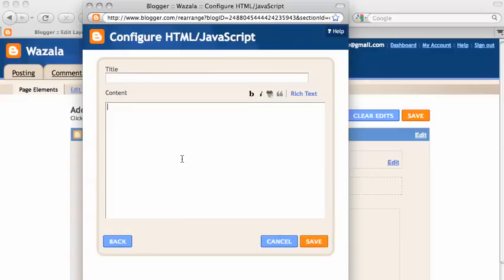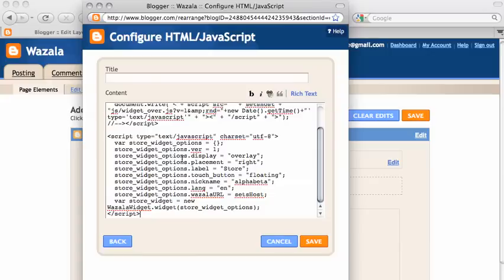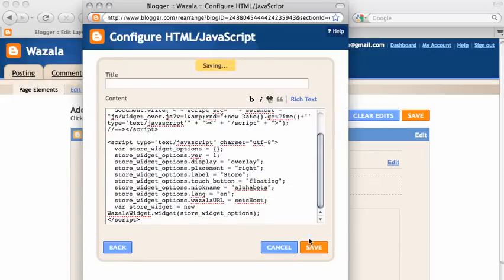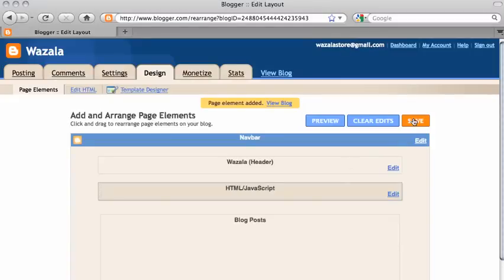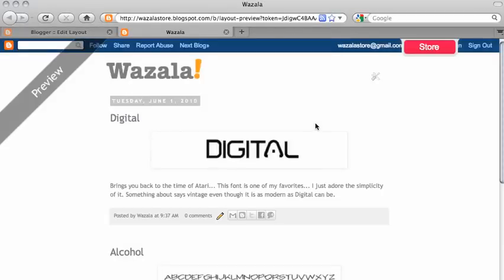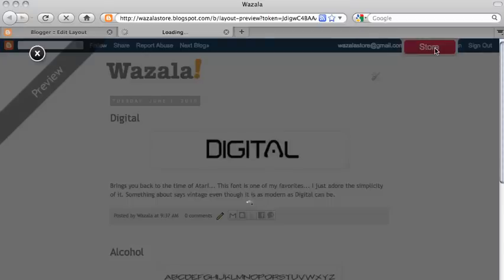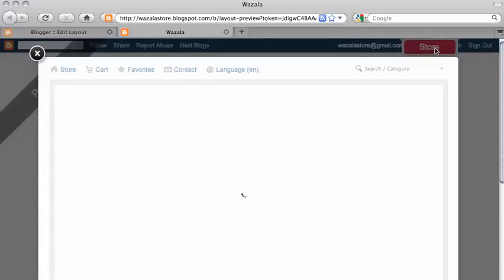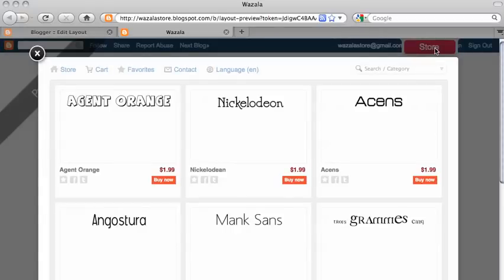Add Wazala Online Store to Blogger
This video walks you through integrating Wazala online store to your Blogger site.